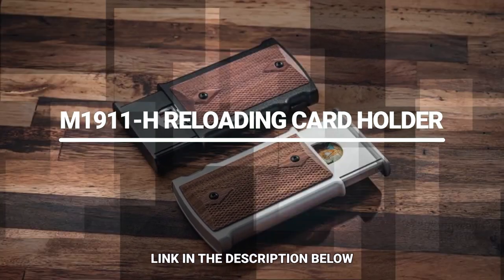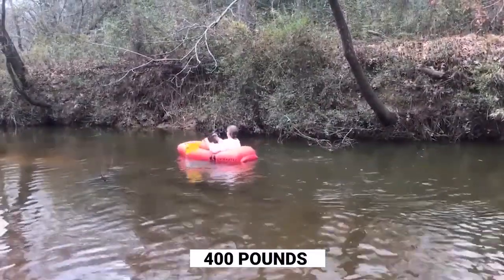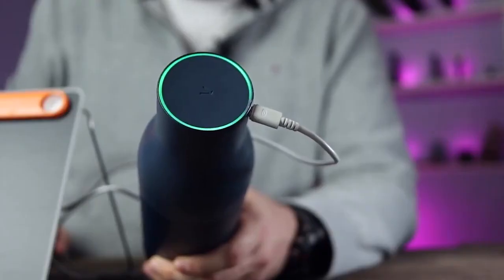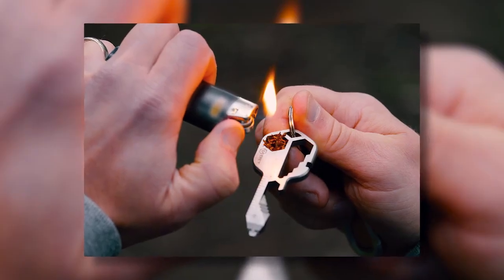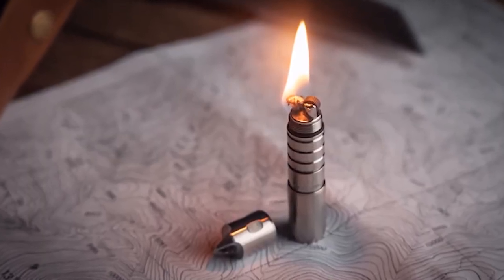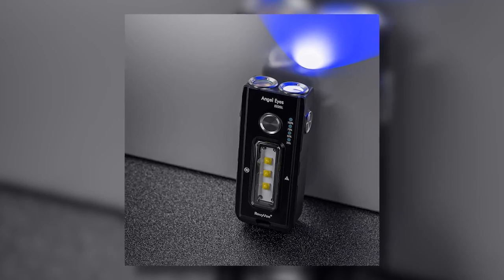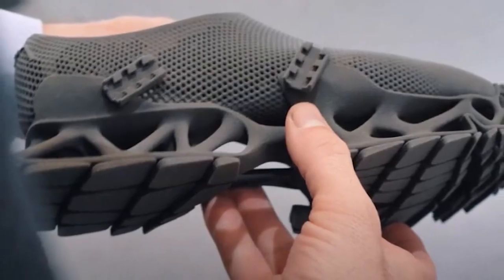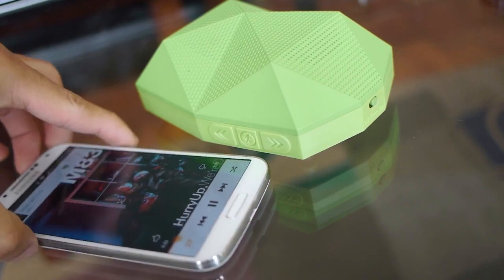14 MIND BLOWING Gadgets YOU MUST SEE To Believe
Are you ready to see some of the most mind blowing gadgets ever? In this video, we will show you 14 gadgets that will blow your mind with their amazing features and functions. These gadgets are not only cool, but also practical and innovative. They can help you with your work, entertainment, and everyday tasks. You won’t believe what they can do until you see them for yourself. Watch the video now and discover these incredible gadgets.

►0:26 M1911-H Reloading Card Holder
►1:06 Rapid Raft
►1:42 Camping Tripod Board
►2:06 LARQ Bottle Filtered
►3:05 Folding Pocket Knife
►3:30 Geeky Multi-Tool
►4:05 Beast Athlete Tracker
►4:37 Hunt 4.0 Flashlight
►5:07 Portable Grill
►5:45 RovyVon E200u Rechargeable LED Flashlight
►6:24 Khadas Tone2 Pro Portable Headphone Amplifier
►6:58 The Cryptid Sneakers
►7:34 Bike Phone Mount
►7:55 Turtle Shell 3.0 Rugged Waterproof Wireless Bluetooth Hi-Fi Speaker